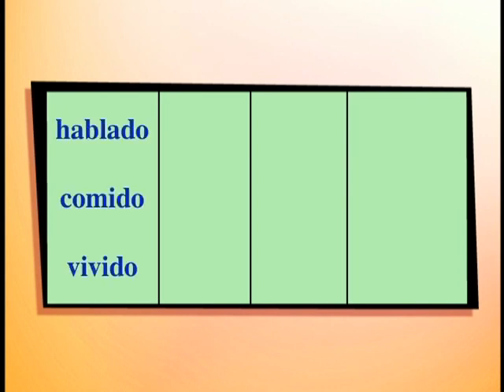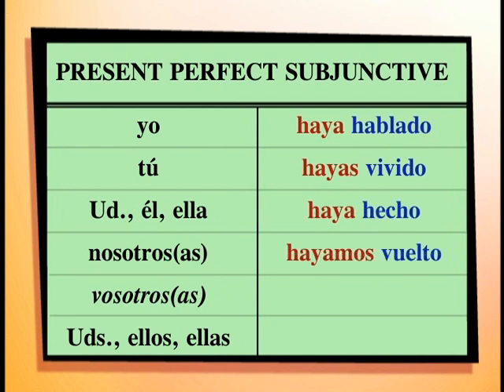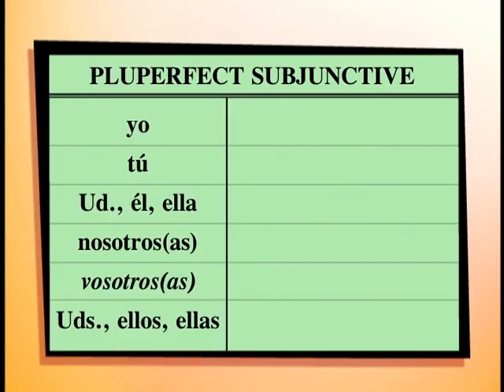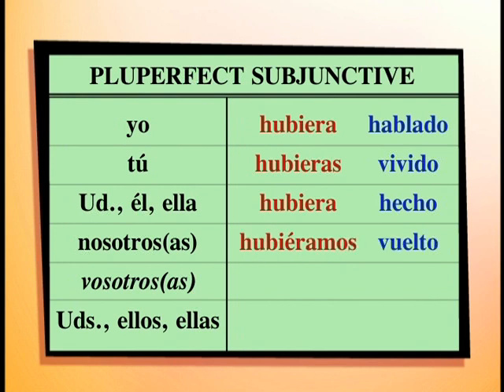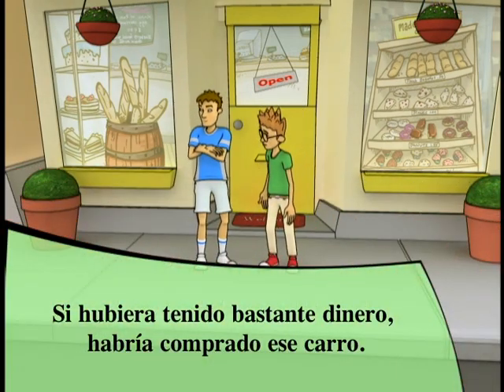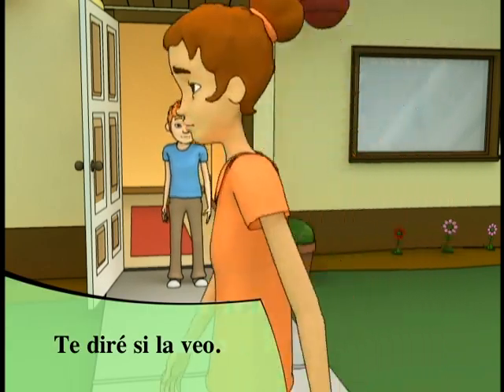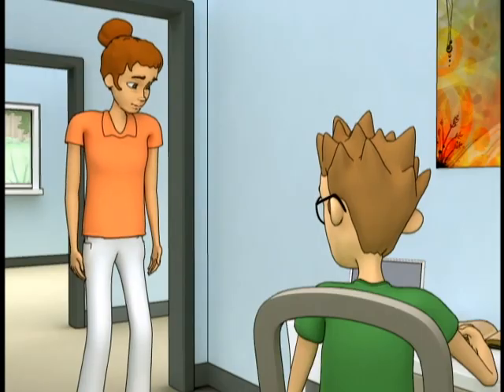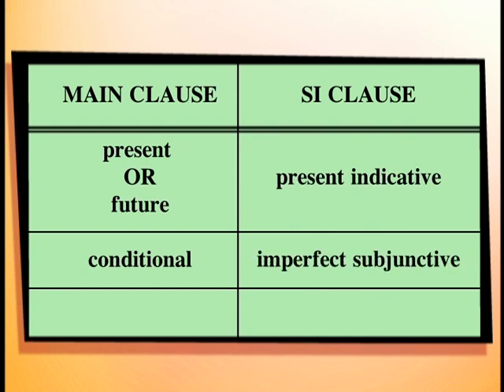GEV - D2 - 09 - Present perfect and plueperfect subjunctive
Gramática en Vivo. Disc 2. Video 9.